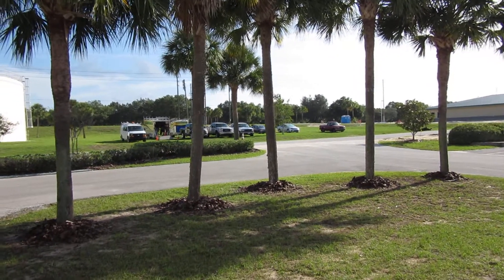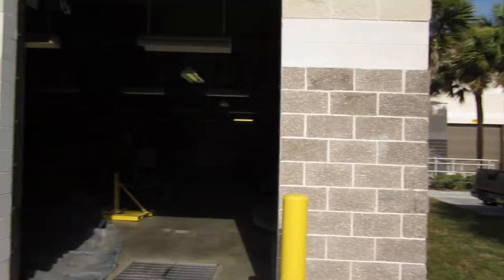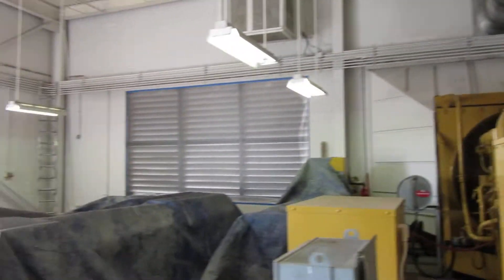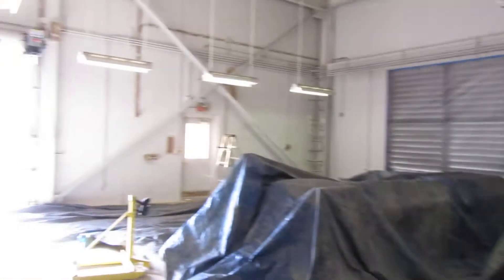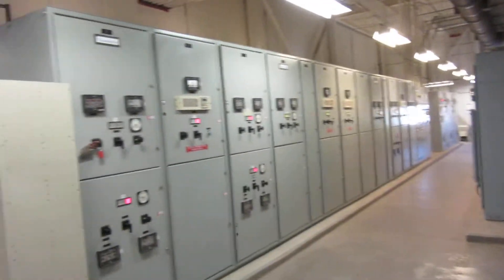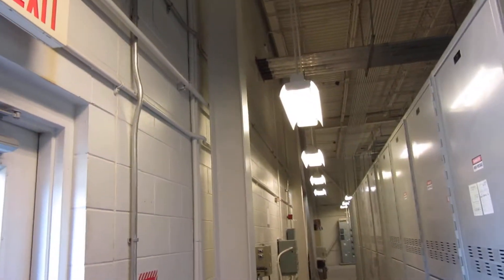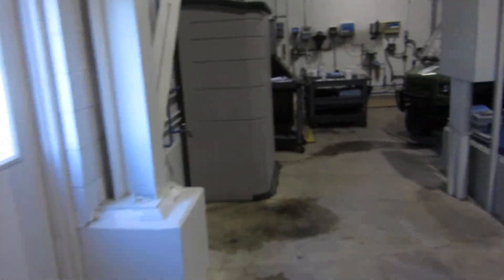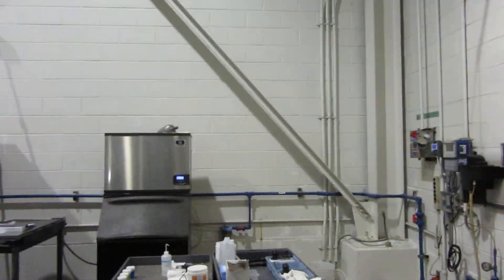Apopka Interior Commercial Painting Company in Apopka Fl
Orlando Painters LLC is the Apopka Interior Painting Company in Apopka Fl that Orange County relies on to maintain all of their Water Plant Facilities.